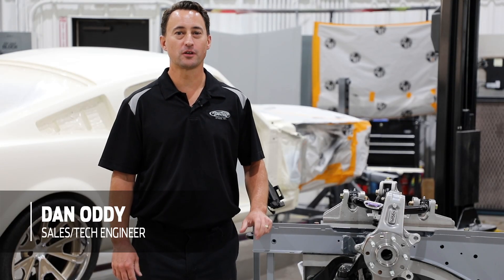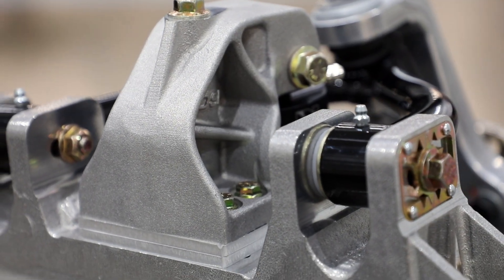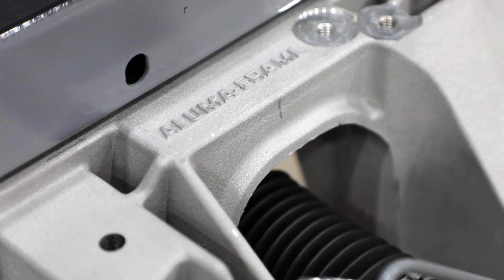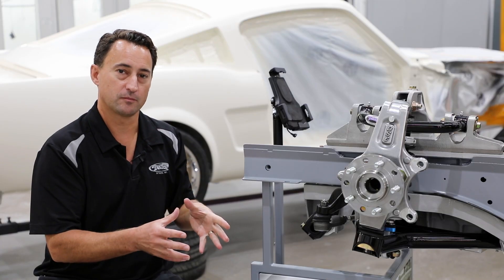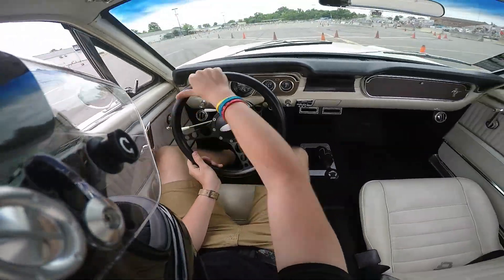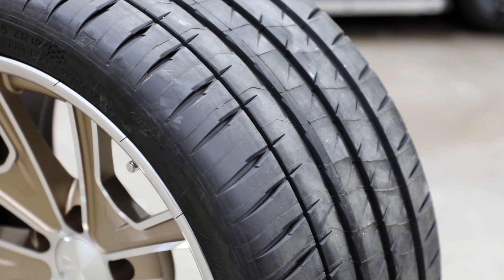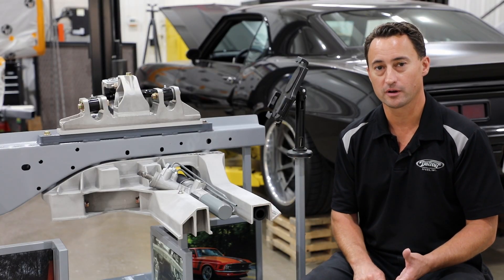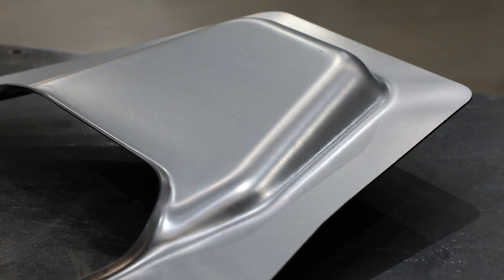Mustang Aluma-Frame - Detroit Speed Tech Talk Ep. 013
Detroit Speed, Inc. Technical & Sales Engineer Dan Oddy gives you a brief run down on what you need to know about our Aluma-Frame for the 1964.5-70 Mustang. Quality is key when it comes to your classic car, so we have your back when it comes to getting the most out of it.